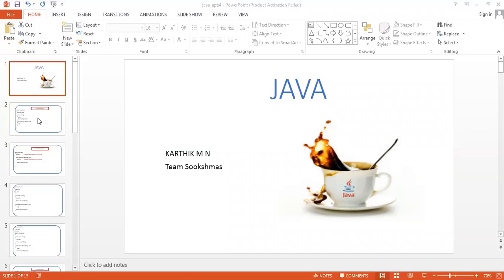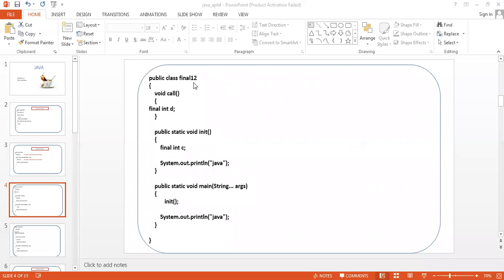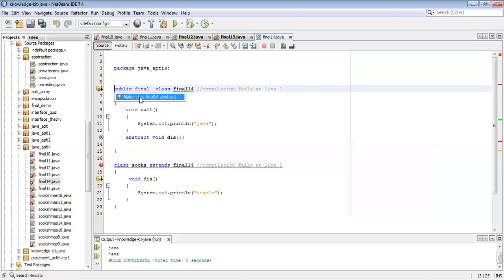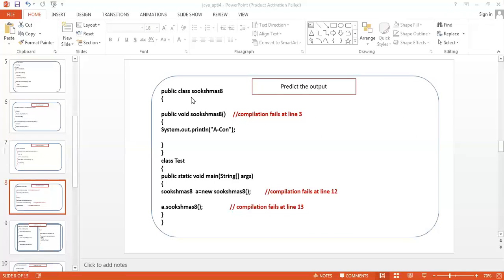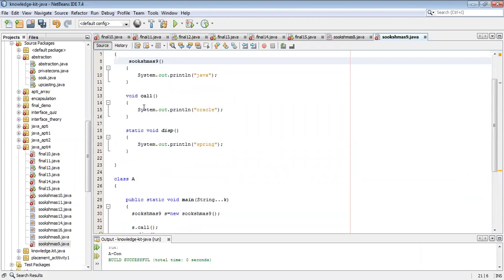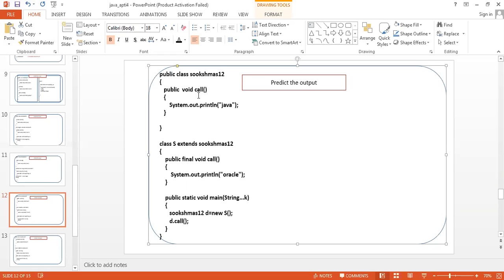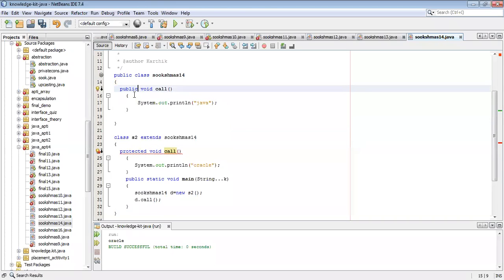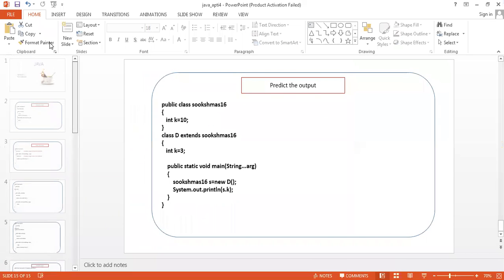Java Technical questions discussion by Sookshmas - part 4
Here is a set of tricky technical questions discussed based on frequently asked questions in interviews, hope this video helps to enhance your knowledge on technical concepts.